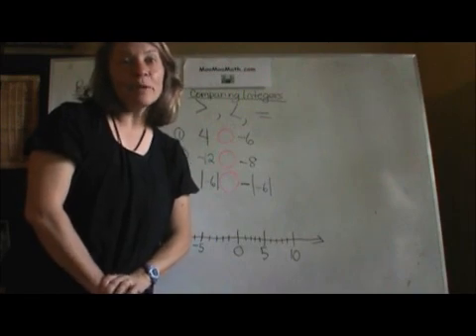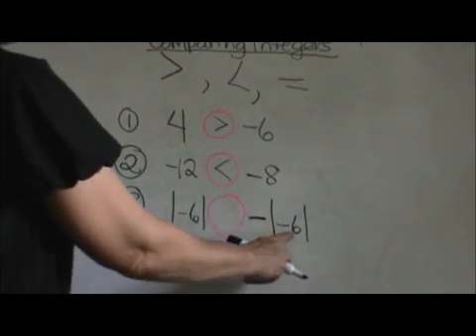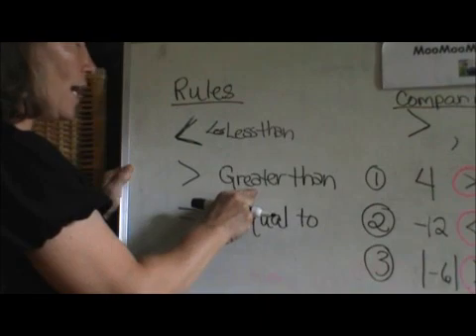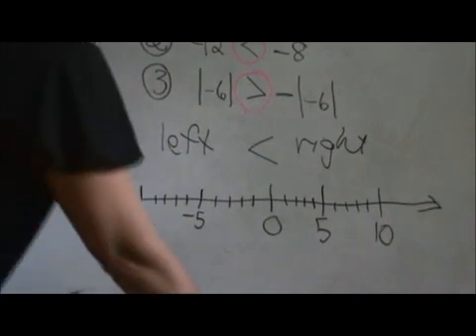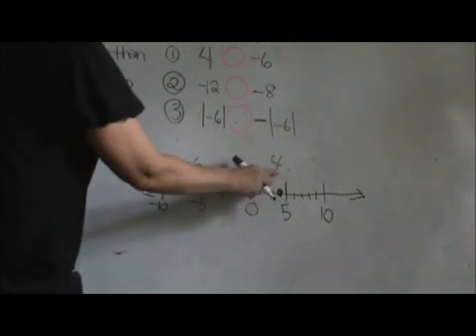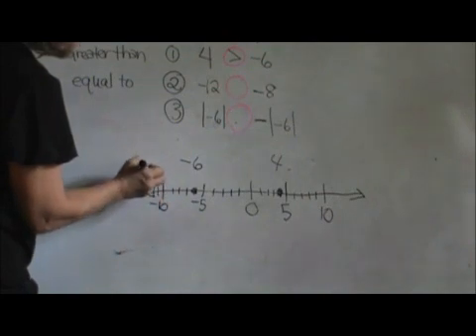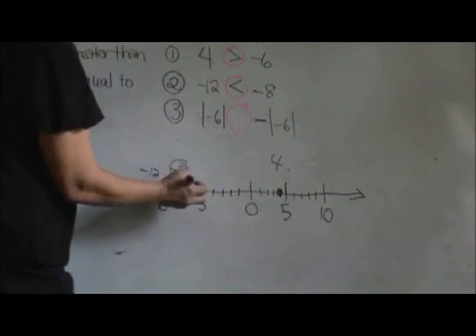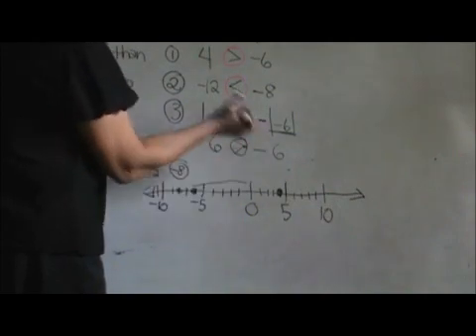Comparing Integers using inequalities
How to compare integers on a number line. Integers are positive or negative counting numbers, which means there are not any fractions or decimals. One number is either greater than, less than, or equal to the other number.
In this video, I review the rules of comparing integers